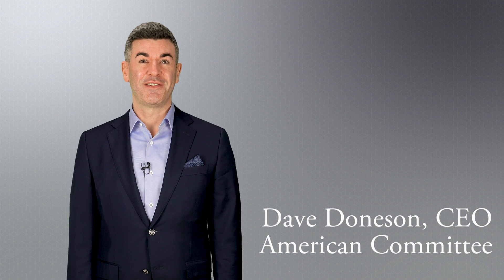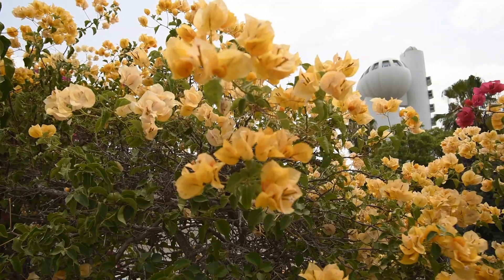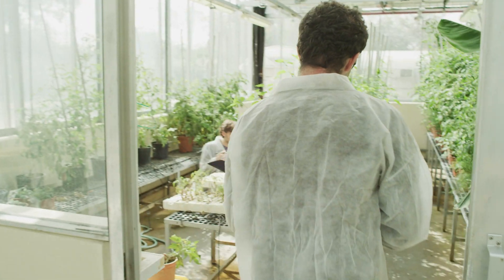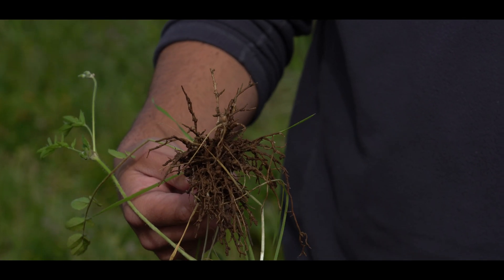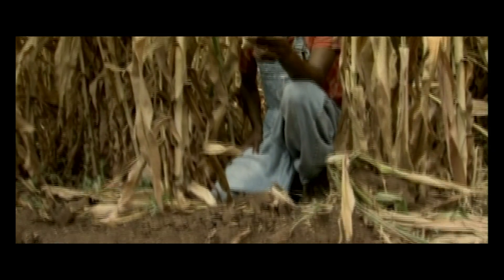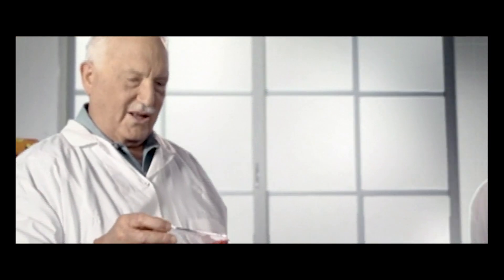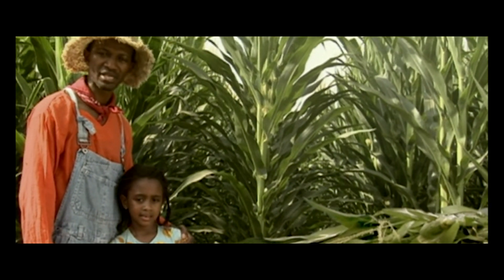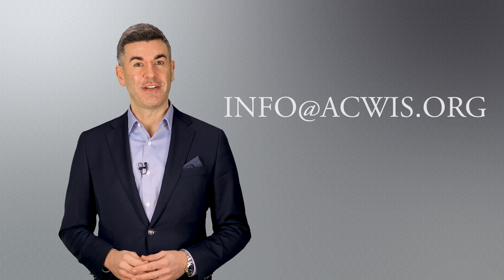Weizmann in Focus, Episode 2: Plant Research for a Healthier Planet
In the second episode of Weizmann in Focus, CEO Dave Doneson discusses how the Institute’s plant scientists are tackling the challenge of global food security. These innovative researchers are figuring out how plants can better resist drought, provide higher-quality nutrition, and more. Dave spotlights a breakthrough by Prof. Jonathan Gressel, who discovered a method of killing a parasitic weed that was destroying corn crops in sub-Saharan Africa.